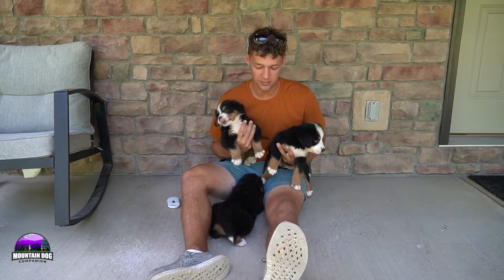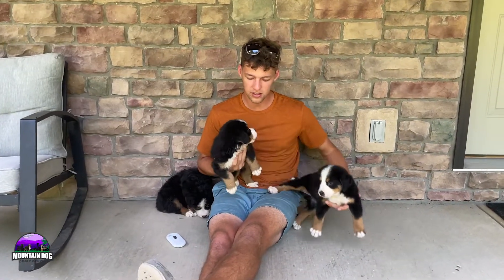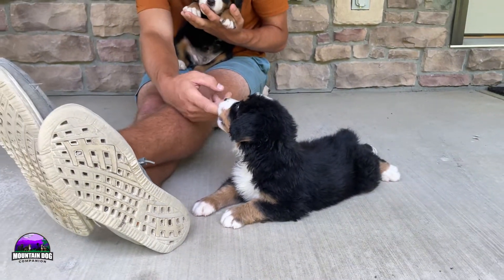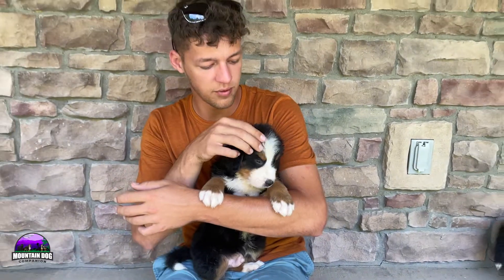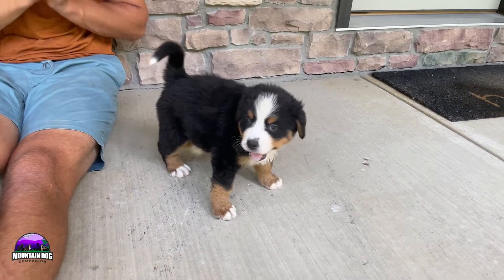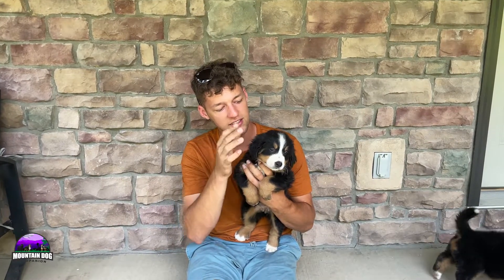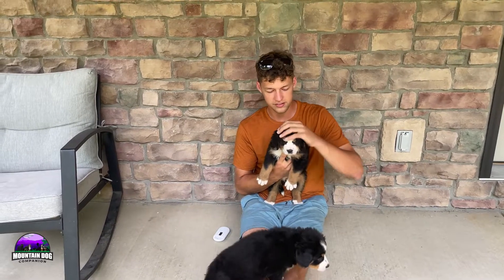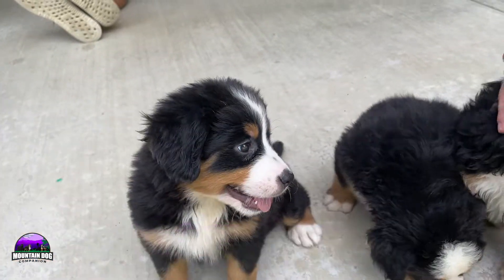Joyce's Bernese Mountain Dog Litter Reveal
⭐️ Joyce had 3 boys and 3 girls. They are so fluffy and sweet! 🐶